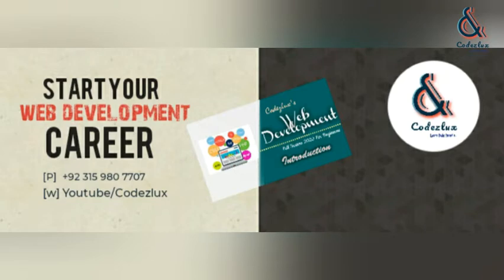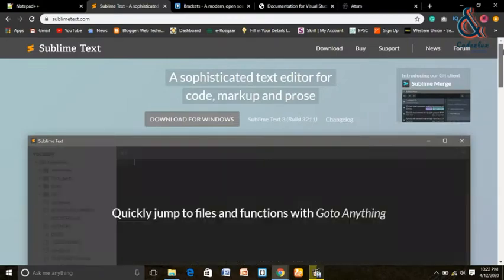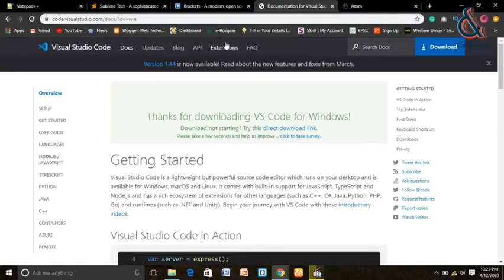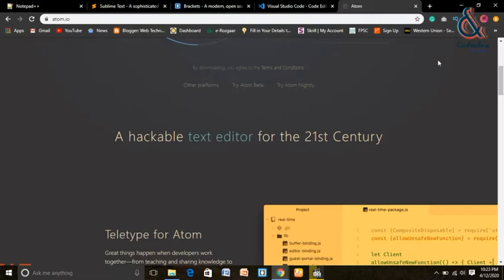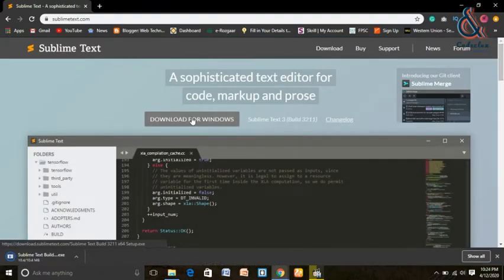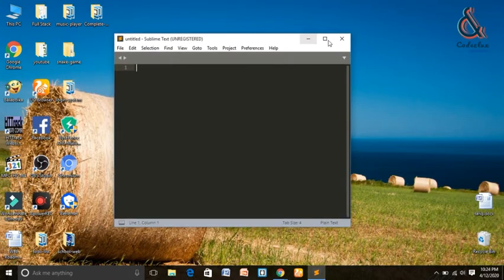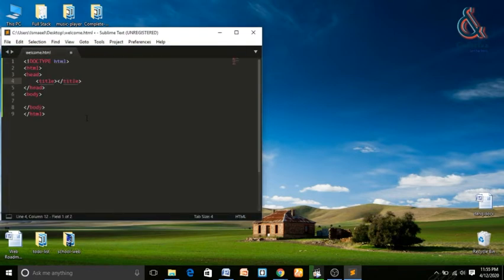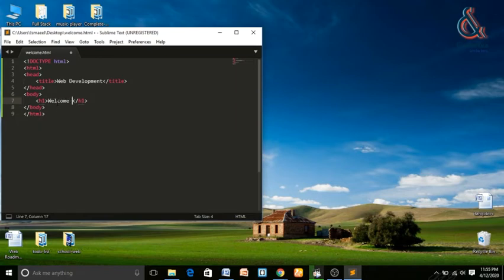Best Code Editors 2020 | Web Development Session #1 | Codezlux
In this video, I will bring you a full session on Web Development 2020. Where you will learn how to Develop a complete Website from the very basic to a professional level. In this video "I will show you some of the most popular and free code editors (IDE) in 2020 to use for Web Development". So hope that you will love the video. if you have any type of questions. then please type in your comment section. I'll be right back to you.